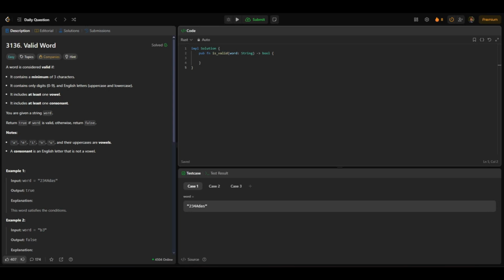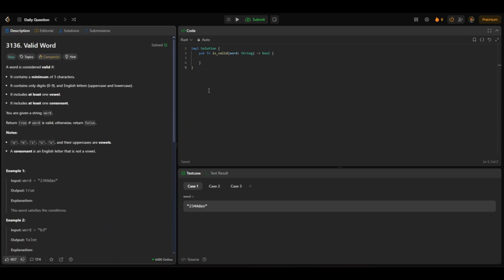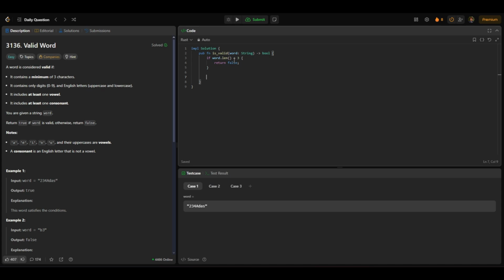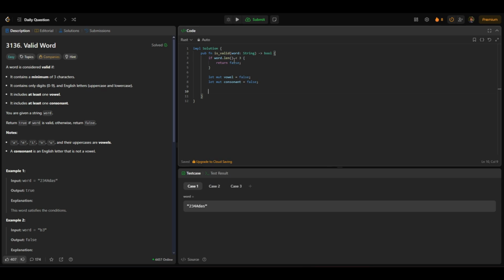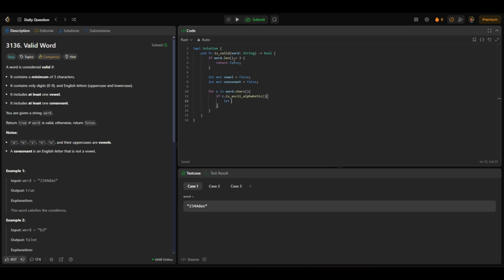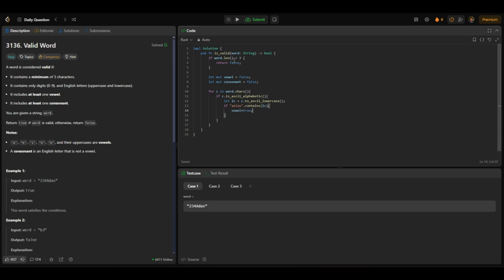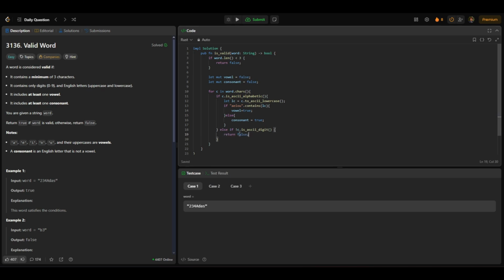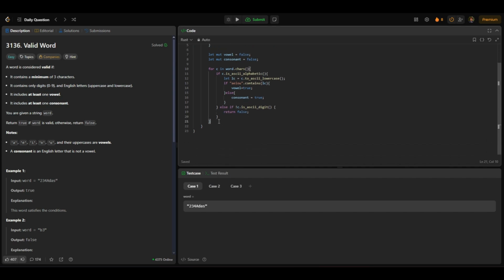LeetCode 3136. Valid Word Rust Solution